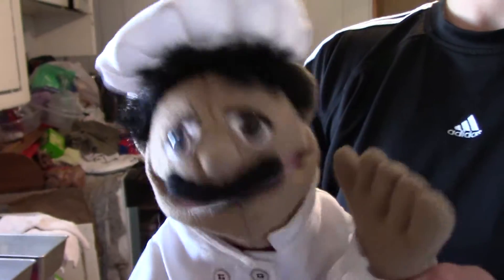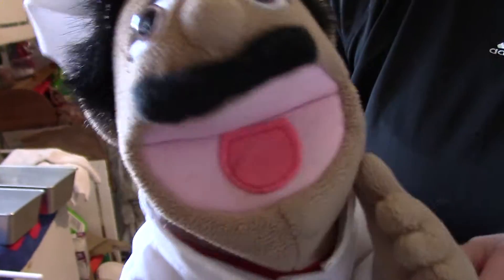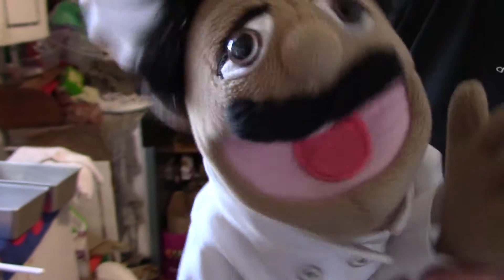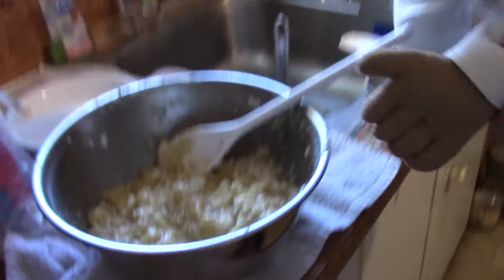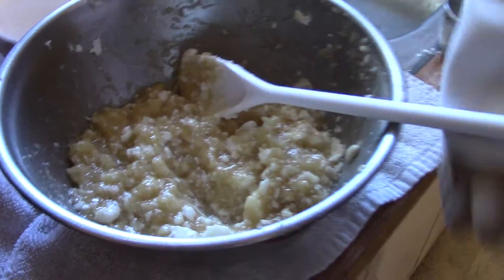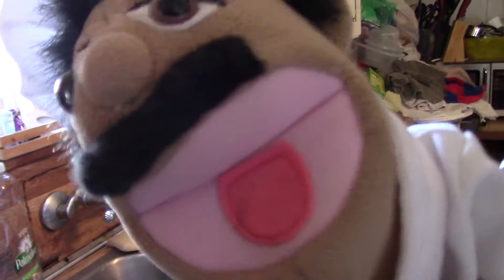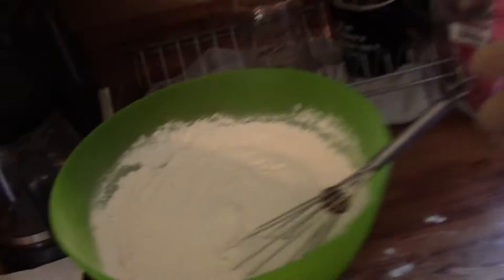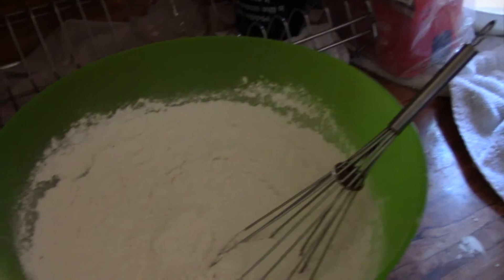SLA short: banana mash